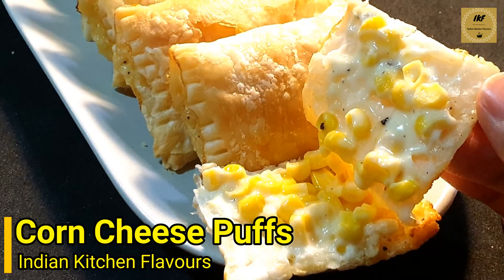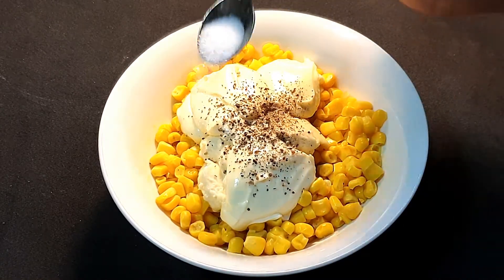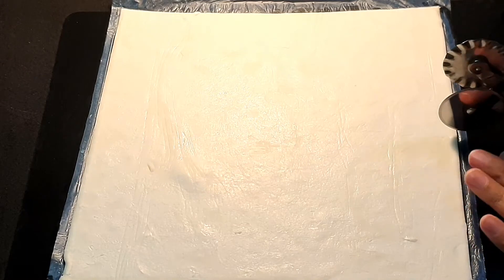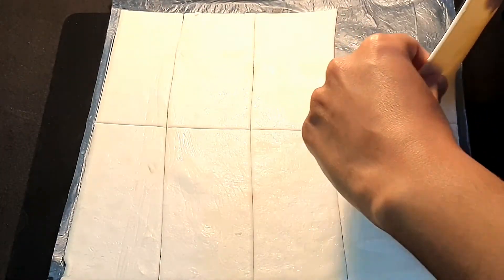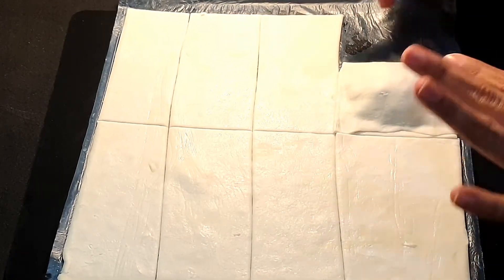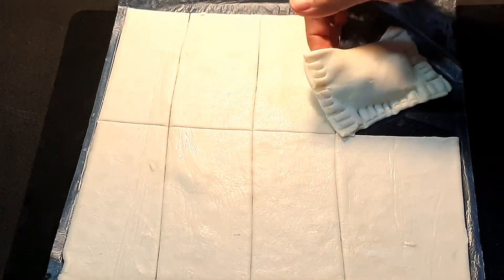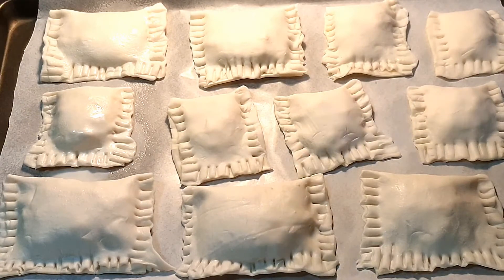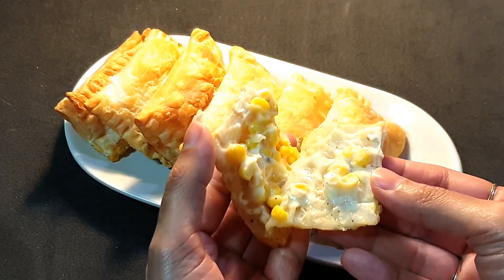Corncheese Puffs | Veg Puffs | Bakery Style puffs | Morning Tea Recipe | Indian Kitchen Flavours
Corncheese Puffs | Veg Puffs | Bakery Style puff pastry | Corn Puff Patty | Indian Kitchen Flavours

Veg Puffs
Snack Recipes
Vegetarian Recipes
Baked Snacks
Puff Pastry
Indian Cuisine
Spicy Snacks
Savory Snacks
Food Photography